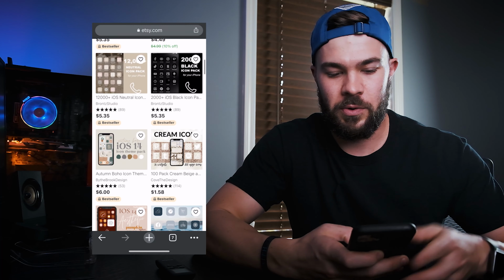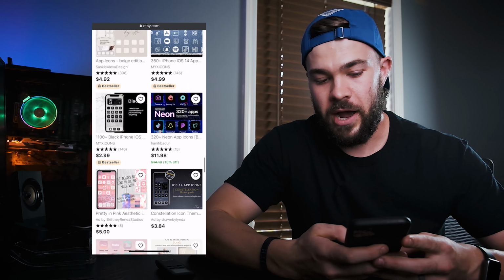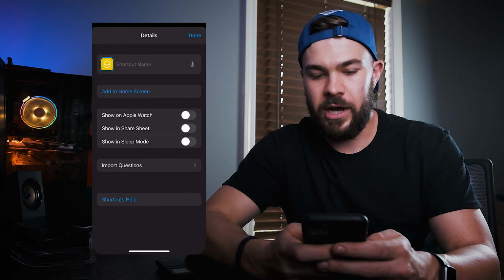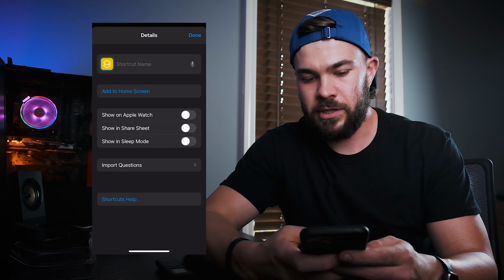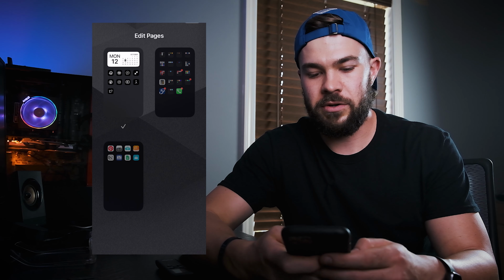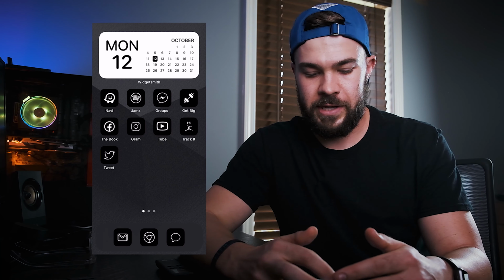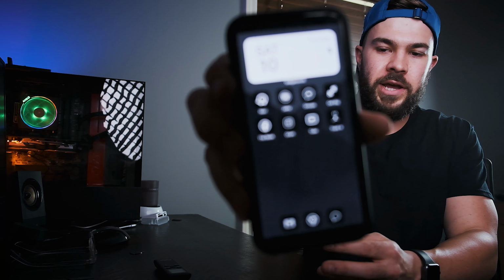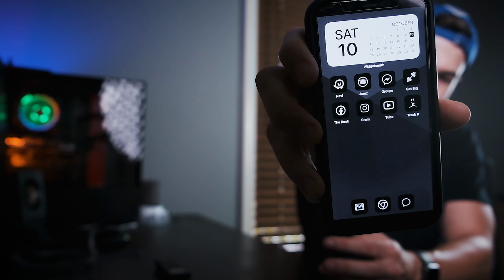My MINIMALIST black and white iOS 14 Setup (With icon pack)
Hey everyone! I've included a link to the icon pack on Etsy below👍🏼👍🏼👍🏼

BLACK & WHITE ICON PACK👇🏼👇🏼👇🏼

BEASTLY FULL FRAME CAMERA

BEST CROP SENSOR CAMERA

AWESOME MIC & RECORDER

COMPACT SHOTGUN MICROPHONE

GODOX LIGHT

NEEWER SOFTBOX

ATOMOS SHINOBI MONITOR

SWEET TASCAM HEADPHONES